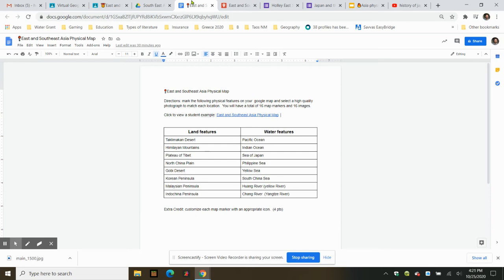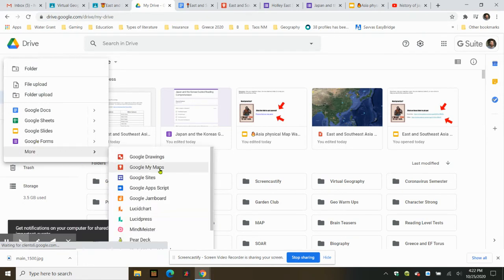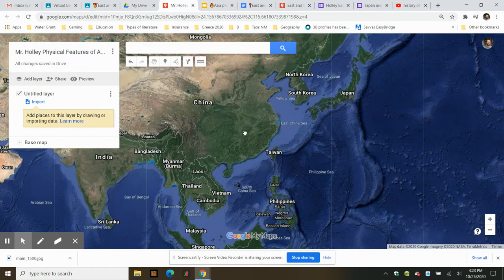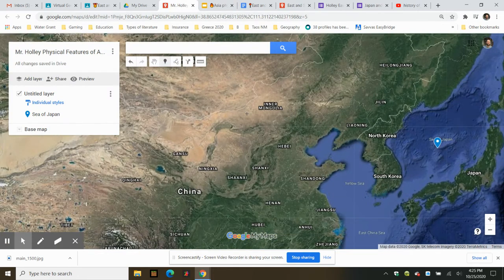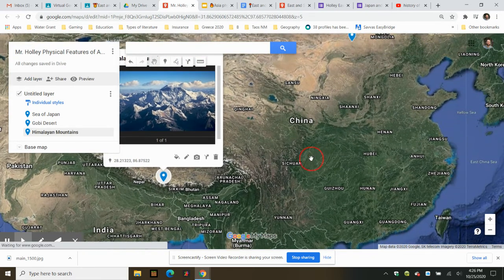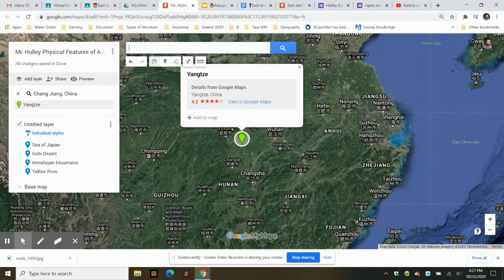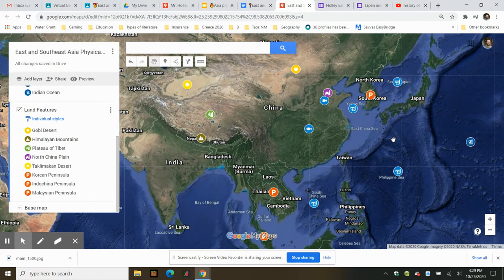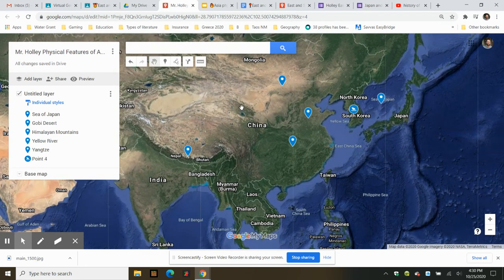Physical Feature Map Tutorial